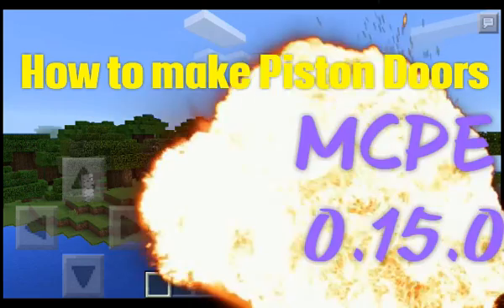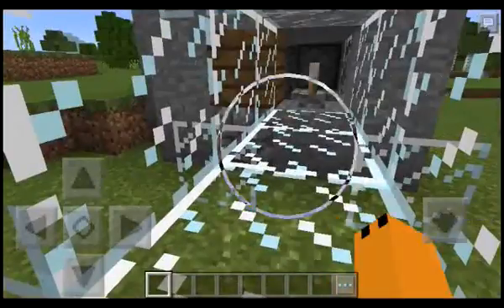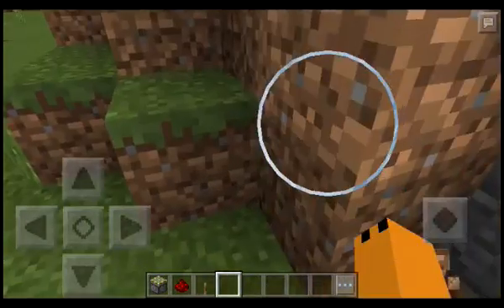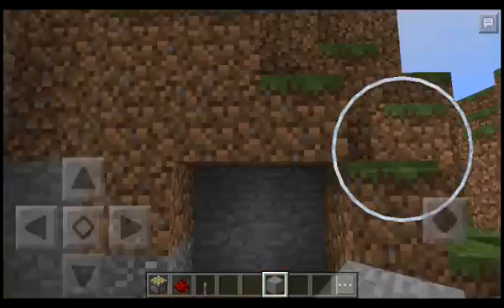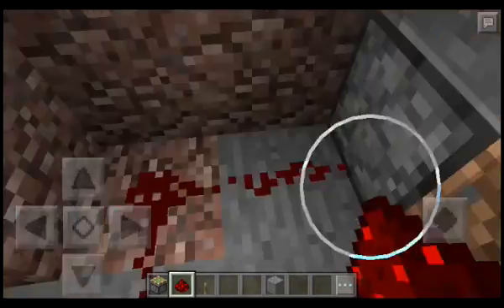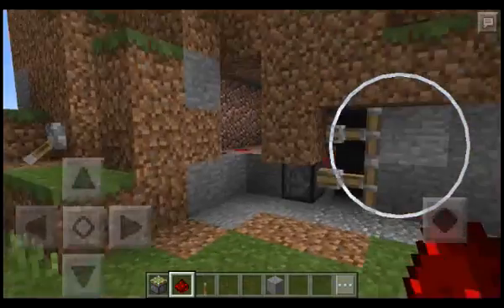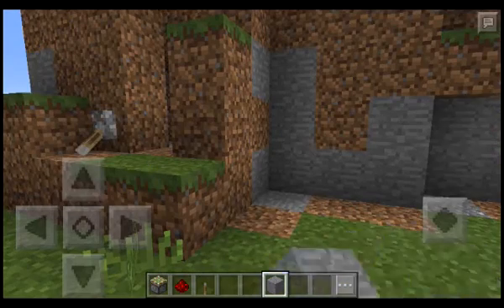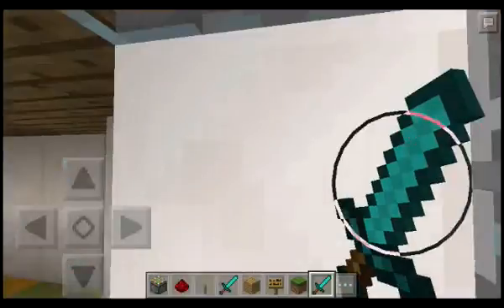HOW TO MAKE PISTON DOORS| MCPE 0.15.0